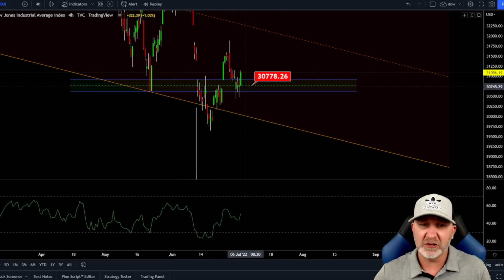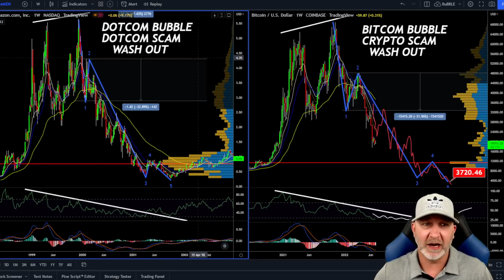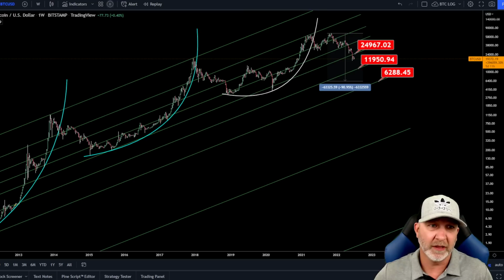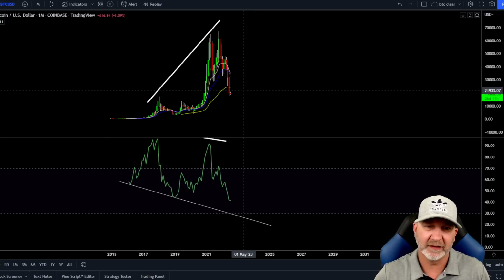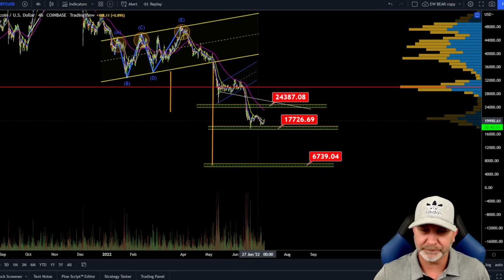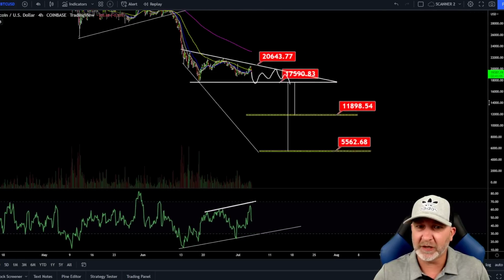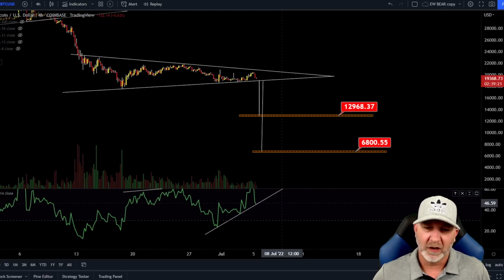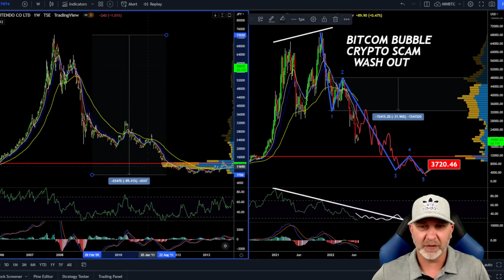DANGER for BITCOIN and CRYPTO!? important zones to watch!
URGENT: Bitcoin Crypto and ALL markets in DANGER!? lets take a look at the next possible moves!!